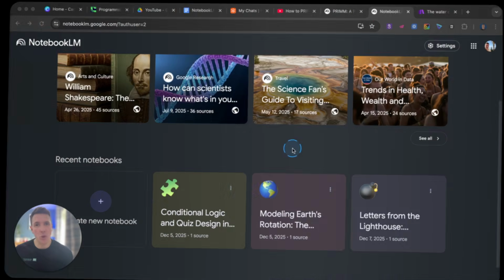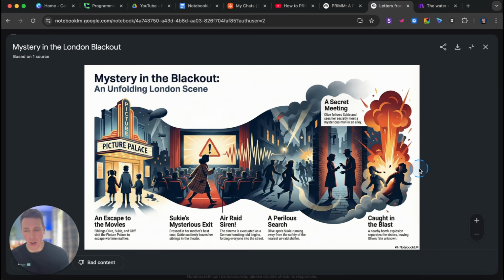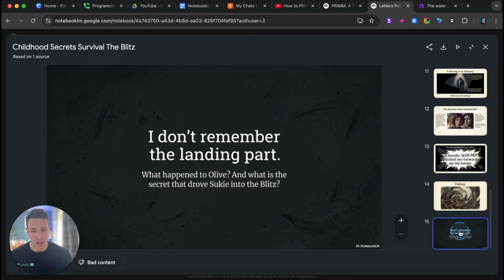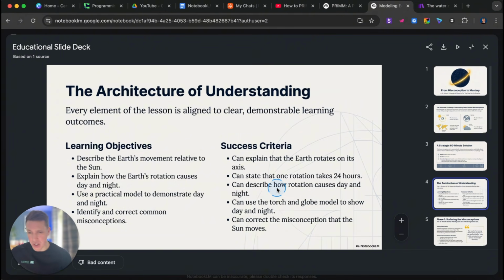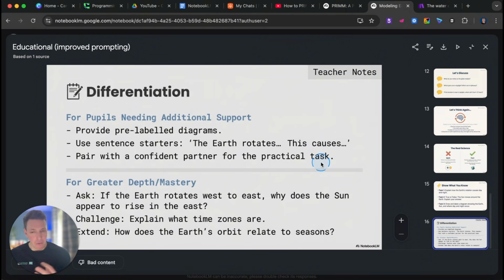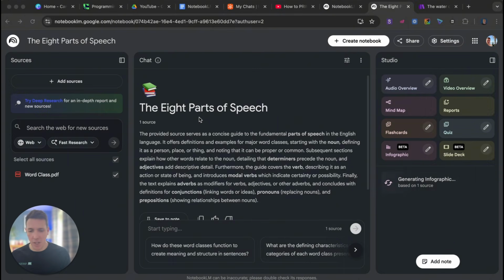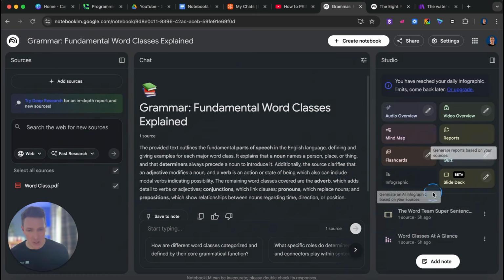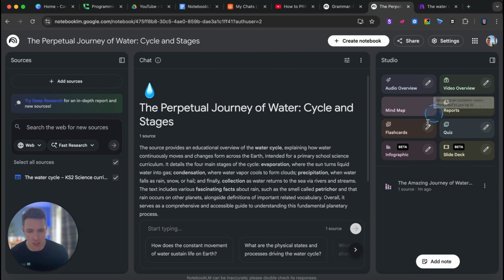How Teachers Can Use Google NotebookLM Infographics & Slide Decks Across the Curriculum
Discover practical, time-saving ways teachers can use Google NotebookLM’s Infographics and Slide Decks across the whole curriculum. In this video, I show real examples from Computing, English, and Science — including PRIMM, plot summaries, word classes, the water cycle, and more — all generated directly from curriculum documents, lesson plans, and class texts.

You’ll learn:
• How to turn unit guides, chapters and lesson plans into usable visuals
• How to generate clear infographics for vocabulary, concepts, plot, lifecycles and more
• How to build and refine slide decks that actually work in the classroom
• How to improve outputs with better prompting
• How to edit NotebookLM slide decks in Canva for Education

Perfect for primary teachers, computing leads, and anyone wanting smarter planning tools that cut workload and boost clarity for pupils.

00:00 Intro
00:07 How to Use NotebookLM Across the Curriculum
00:25 Computing Example – Year 5 Selection in Quizzes
02:02 English Reading – Letters from the Lighthouse Infographic & Slide Deck
06:02 Science – Day & Night Lesson Plan → Infographics & Slide Decks
12:06 English Grammar – Word Classes Infographic & Slide Deck
17:32 Geography / Science – Water Cycle Infographic
18:58 Outro